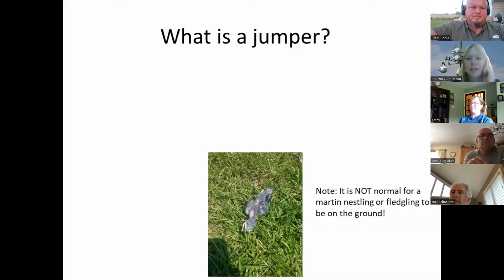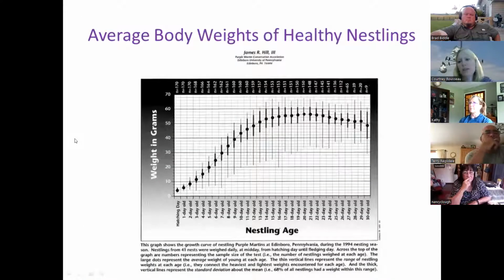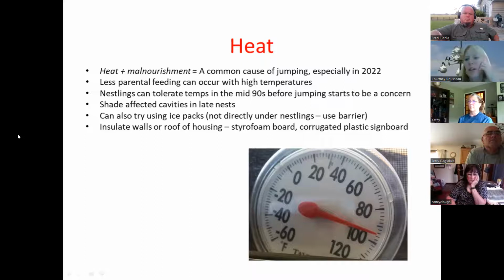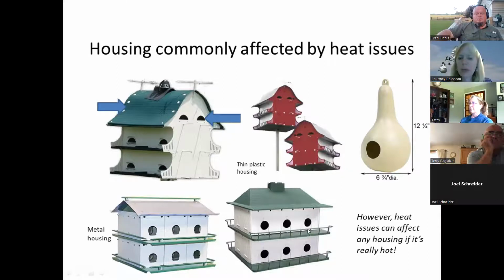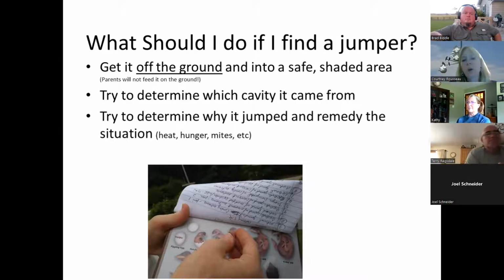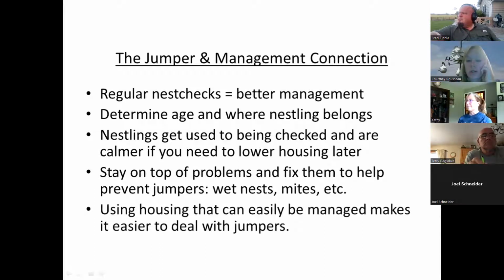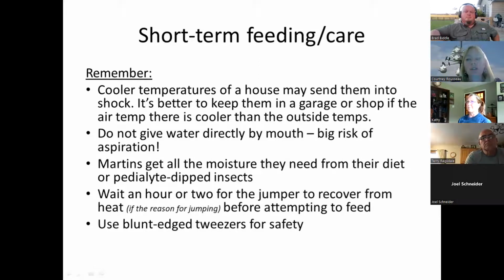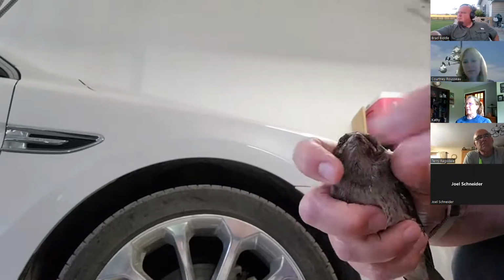Purple Martin Jumper! What to do and how to help prevent!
In this video you'll see many factors that can cause Purple Martin nestlings to prematurely jump from the nest.  You'll also find out some of the causes and preventative measures to try and reduce the number of jumpers that you have.  Also a worst case scenario or how to feed them, if AND ONLY IF, a licensed rehabber isn't available.